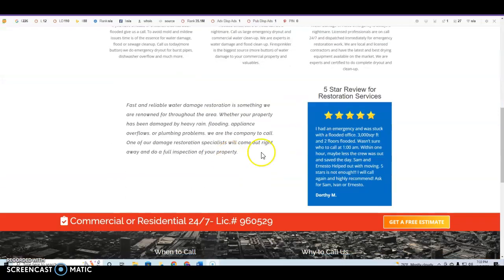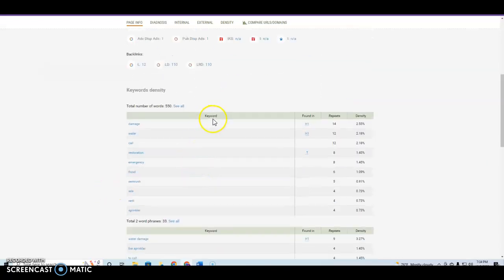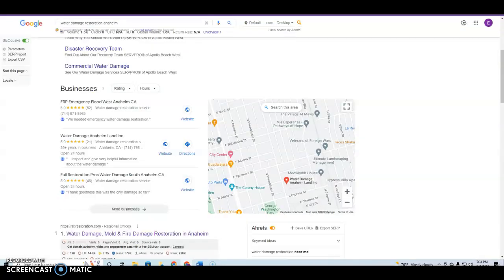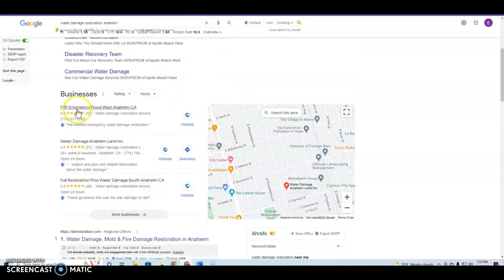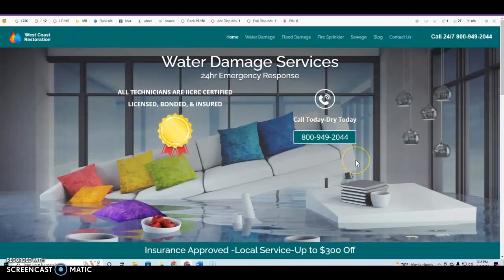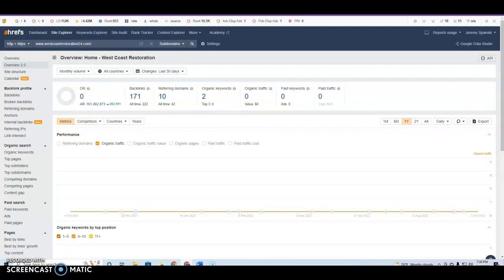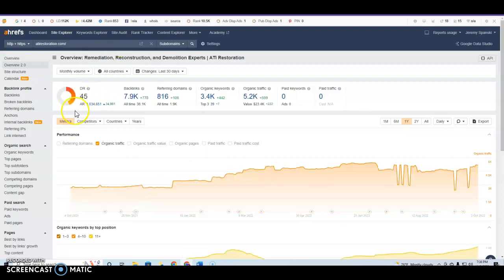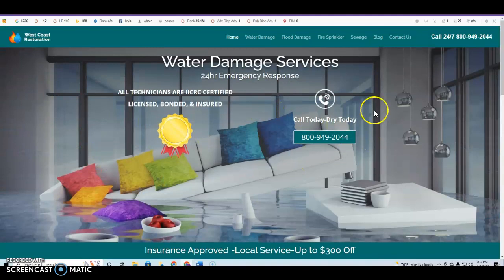West Coast Restoration-California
West Coast Restroation-Califronia